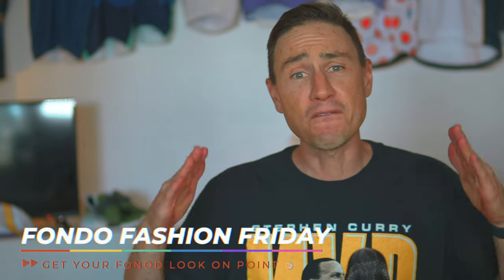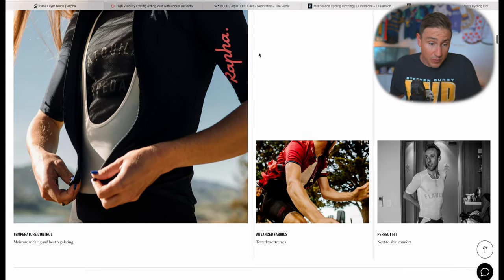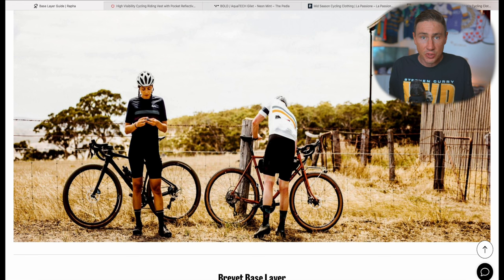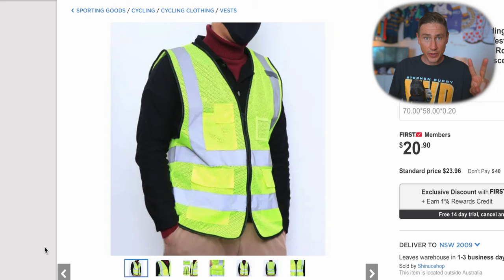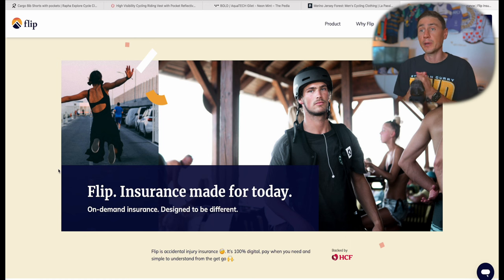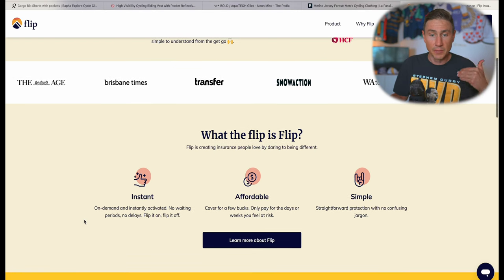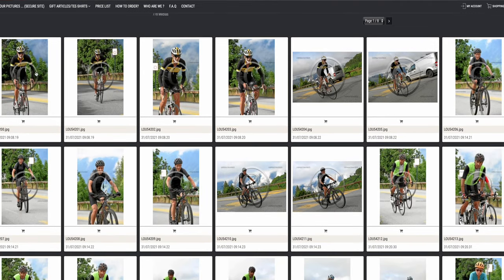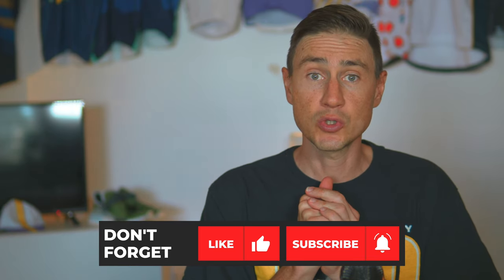Get your FONDO FASHION game ON POINT 🕺🏻💃🏼👌🏼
We are entering FONDO SEASON, so time to get your condo "look" on point. With many of these events taking place when the seasons are a little changeable, it is often useful to lean into what the brands are offering for these 'mid-season' temps.

As always let us know your thoughts on the subject and hopefully see some of you guys at this weekends snowy classic.

Be sure to check out Flip insurance and tell the guys we sent you.

Chapters

00:00 intro
00:46 Tip 1 Base Layers
03:40 Tip 2 Wind Vests
05:50 Tip 3 Mid Season Catalogue
09:05 Tip 4 Cargo Bibs
BIKE: Devel Project A01
GROUPSET: FSA WE Groupset
SERVICE & SUPPORT: Cycling Projects Racing